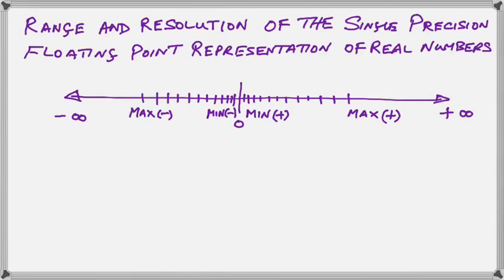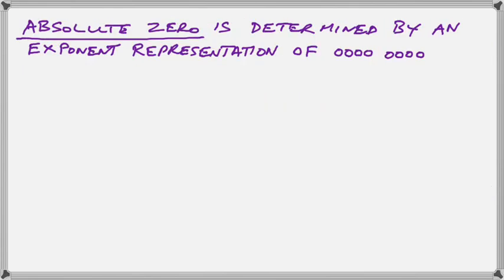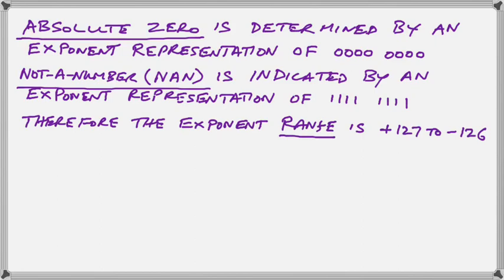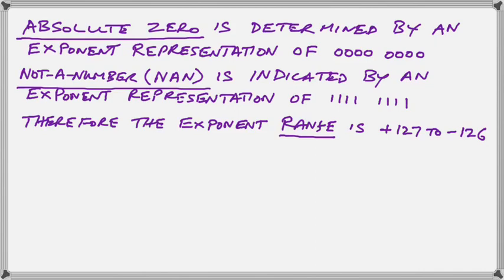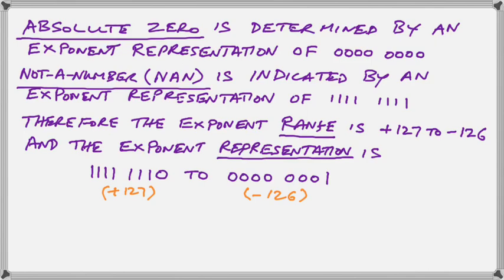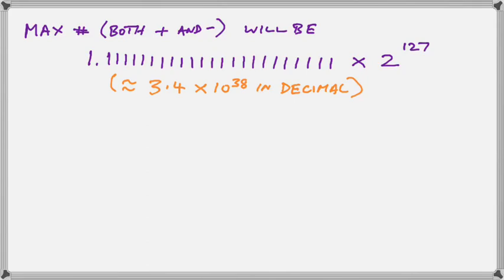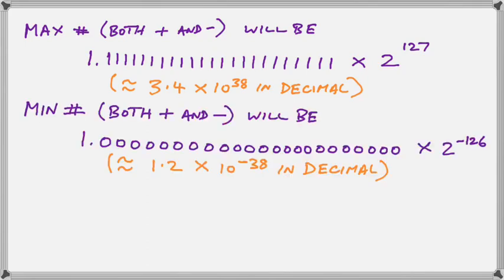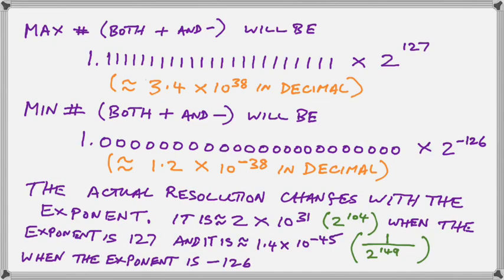Range and Resolution - Single Precision Floating Point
In this follow up video I consider some additional details of the Single Precision Floating Point representation of real numbers.